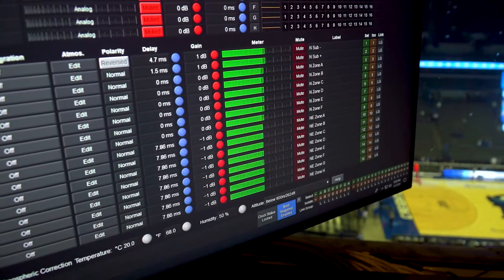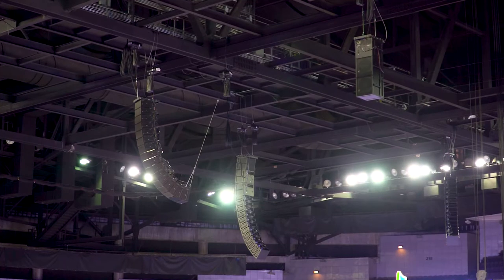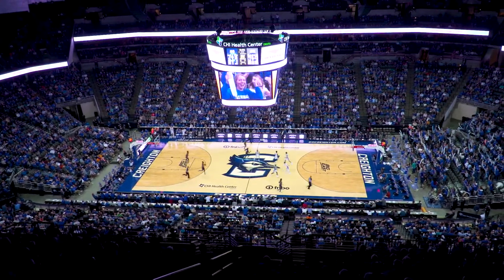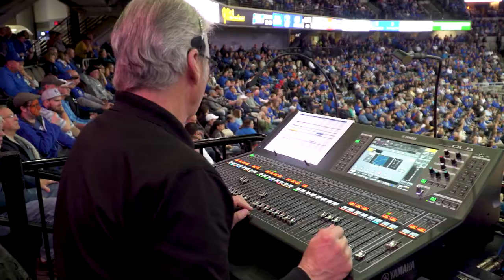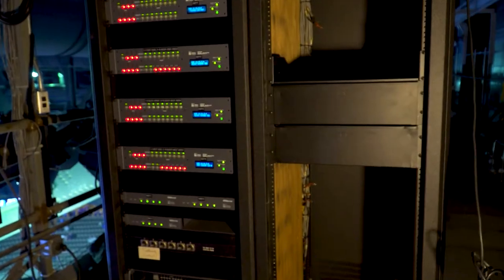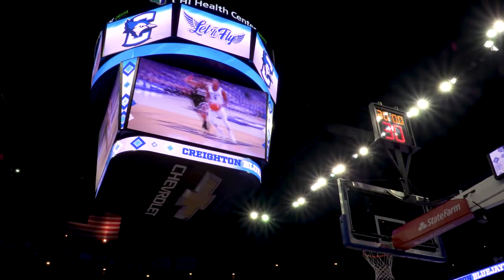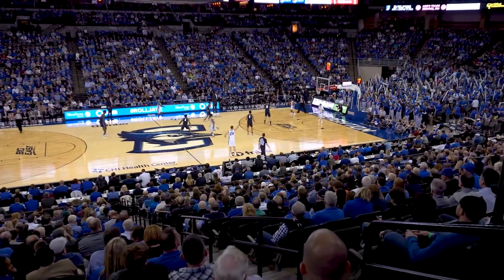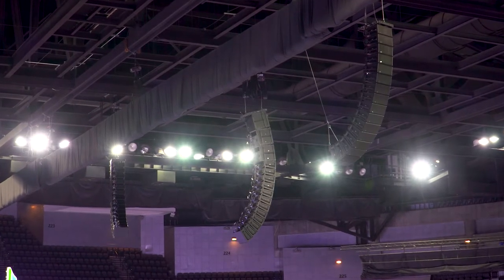Omaha's CHI Health Centre benefits from Meyer Sound upgrade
Sports fans in Omaha are benefitting from improved sound at basketball and hockey games following an extensive upgrade of loudspeakers at the city’s CHI Health Centre multi-purpose arena. Watch the video to see more.